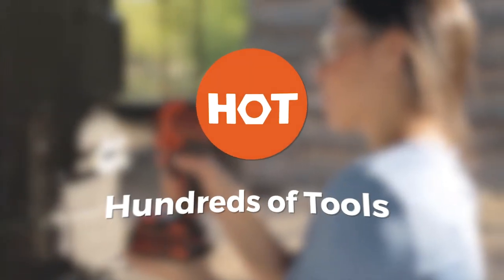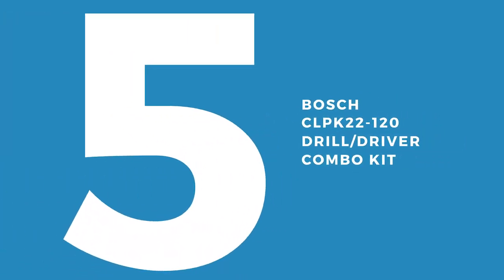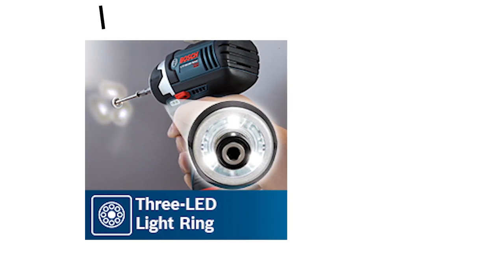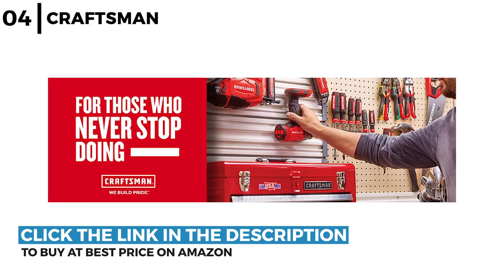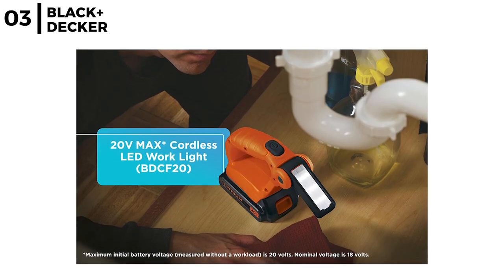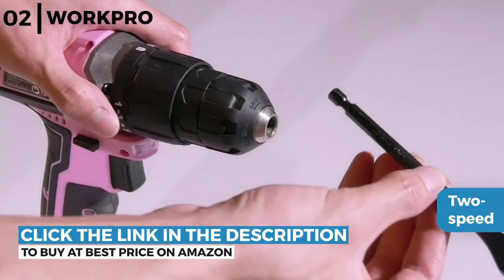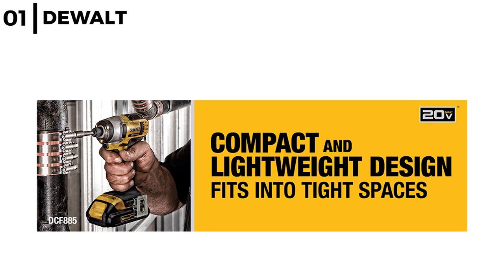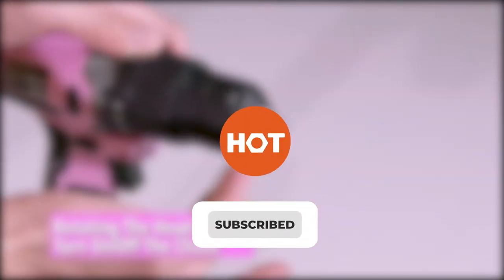Best 5 Power Tool Cordless Combo Kits in 2023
The cordless combo power tool kits recommended in this video are;

03:15 Num 1 DEWALT 20V MAX Cordless Drill and Impact Driver
Amazon Link for more info and price

02:36 Num 2 WORKPRO Pink Cordless Drill Driver Set

01:57 Num 3 BLACK+DECKER MAX Power Tool Combo Kit

01:15 Num 4 CRAFTSMAN Cordless Power Tool Combo Kit

00:34 Num 5 BOSCH CLPK22-120 Drill/Driver Combo Kit

What is a cordless combo power tool kit and why do you need one?
When it comes to drilling through hard brick, concrete, or metal, deciding what battery platform would be good for you to buy into is a hard decision often coming down to the cordless tools you may buy in the future and your budget. However, the 2-tool or more combo kit is so attractive – as the kits in this video include the power tools, batteries, and charger so they could be a stand-alone set.